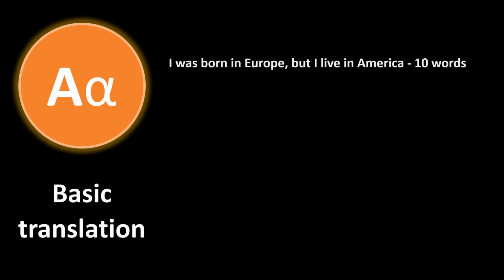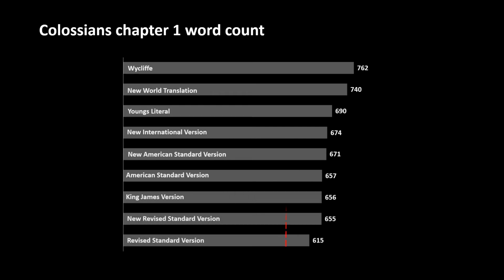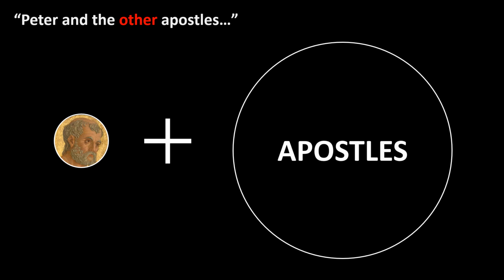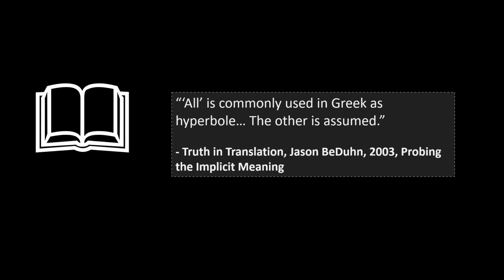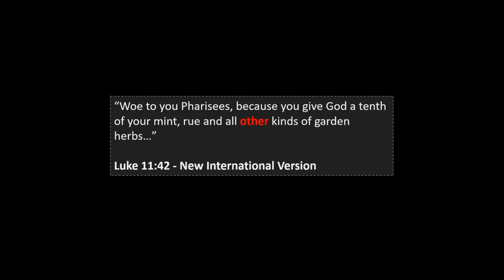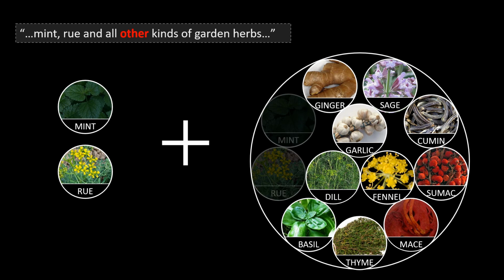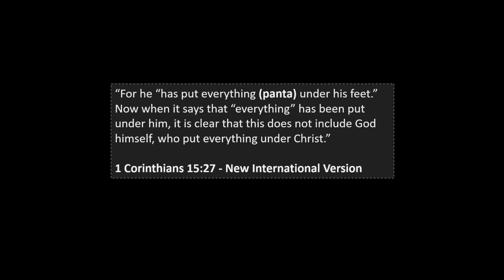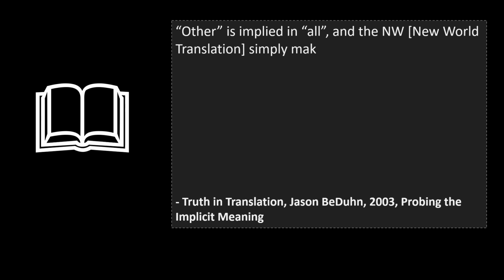Jesus - by means of him all other things were created | Colossians 1:16 (NWT defended)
The New World Translation printed by Jehovah’s Witnesses includes the word “other” 5 times in Colossians chapter 1.  For instance in verse 16, where, speaking of Jesus, it says: “because by means of him all 'other' things were created,...”

This video defends the inclusion of the word 'other' in Colossians chapter 1.

Contents:
0:00 - Introduction
01:30 - Basics of translation
02:40 - Peter and the other apostles
03:20 - Commentary on all
03:45 - Other herbs
04:20 - Paul's Greek lesson
05:20 - Conclusion

Truth in Translation: Accuracy and Bias in English Translations of the New Testament, Jason BeDuhn

Image credits:
12 apostles are public domain from Wikipedia
Herbs: